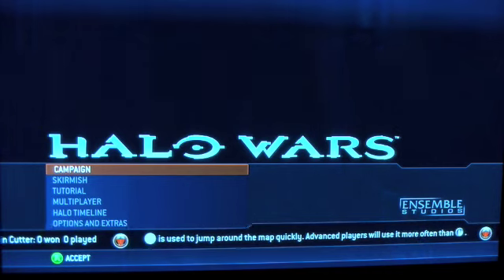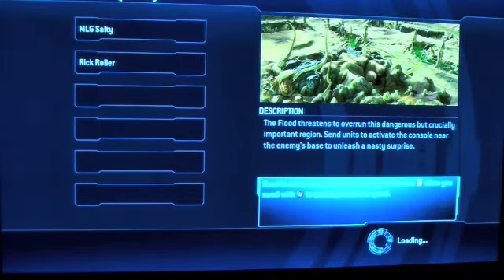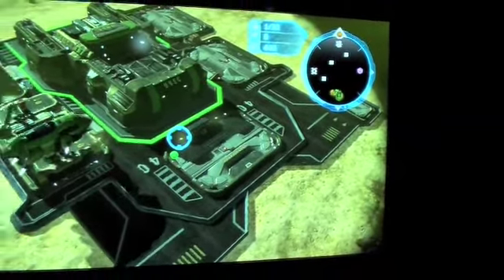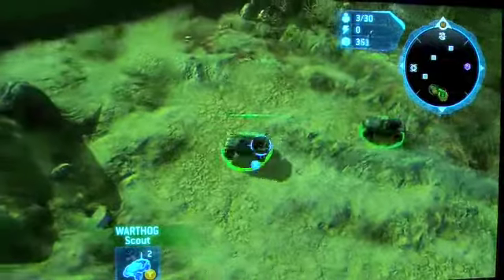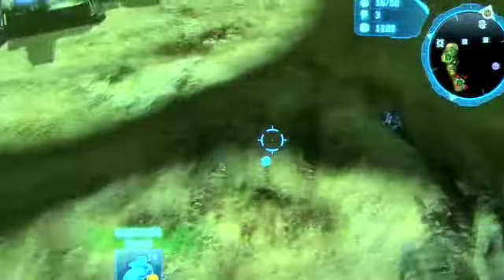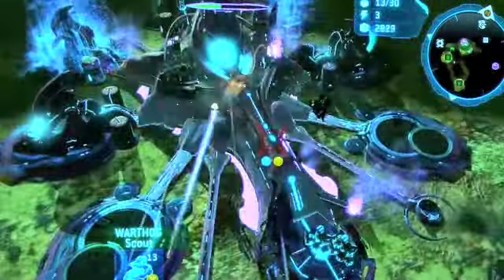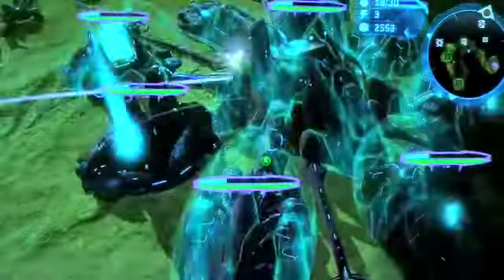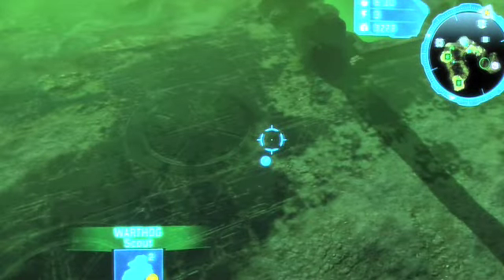Halo Wars Gameplay/review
Halo wars Gameplay/review. Warthog rush. Winner Winner. First video, please be nice.